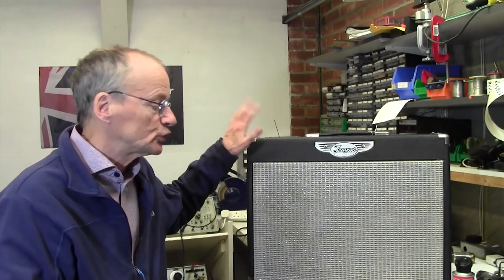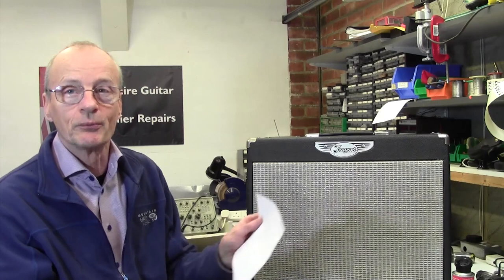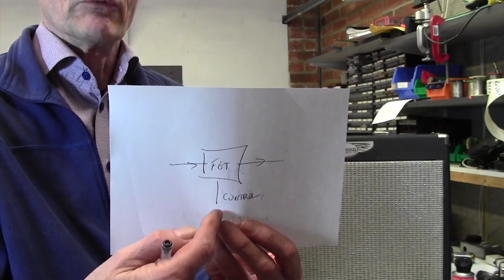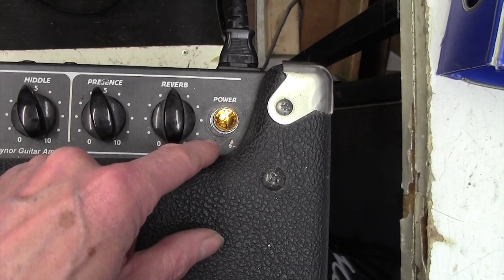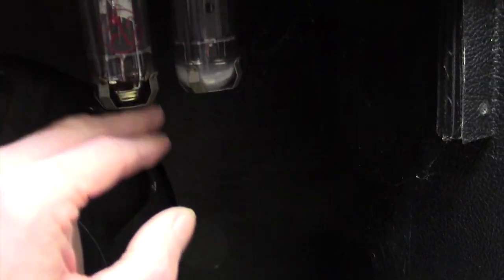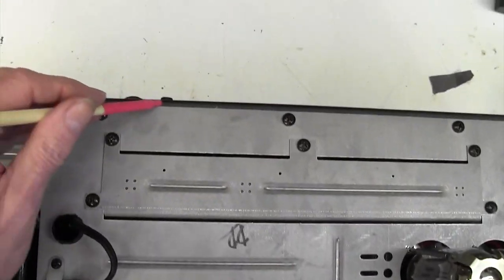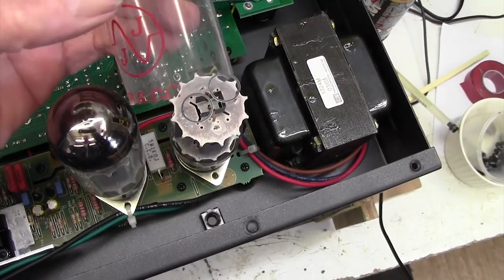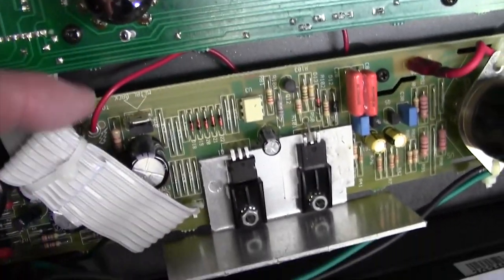Traynor YCV40 Standby switch problem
Standby switch not working on this amp. I investigated but could not fix economically. Wirth watching though.